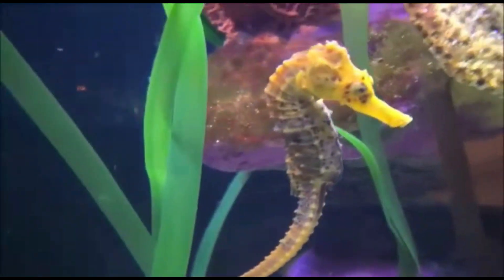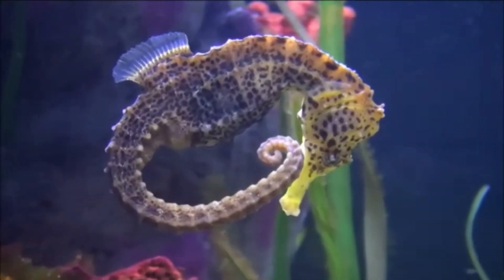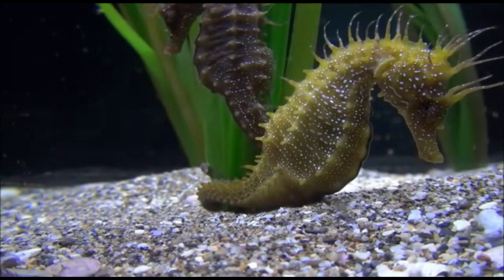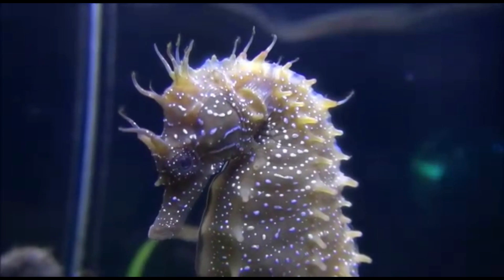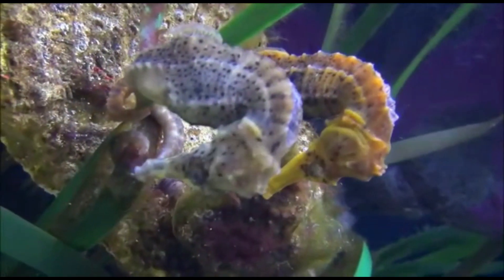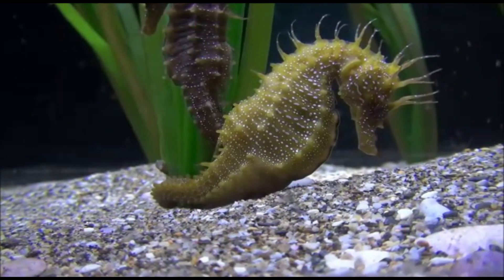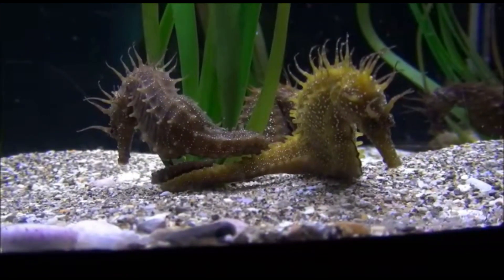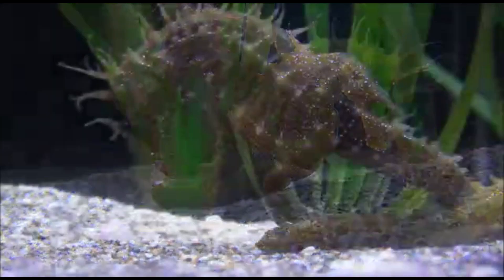10 Facts about Sea Horse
facts 10 Facts about Sea Horse. Facts about Sea-Horse. 10 Facts about Sea Horse. Facts about Sea-Horse.

→Facts
→Unique features
→Features